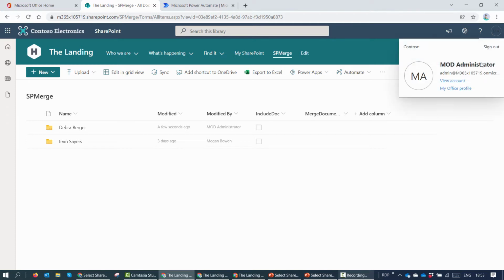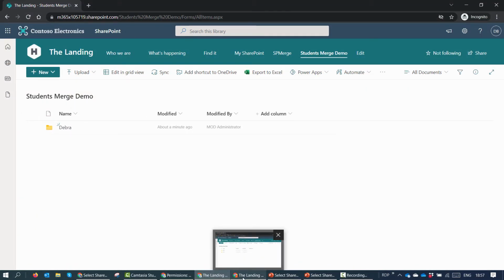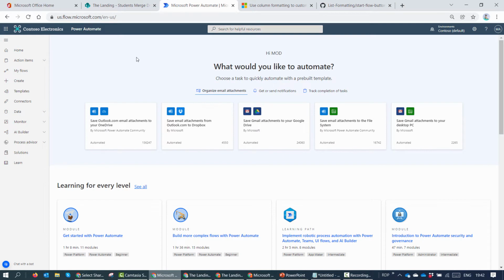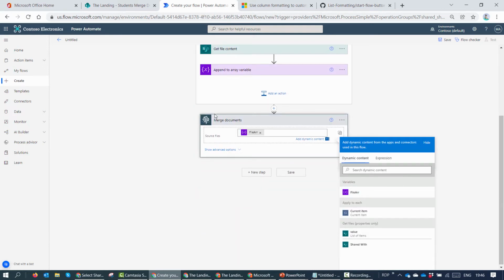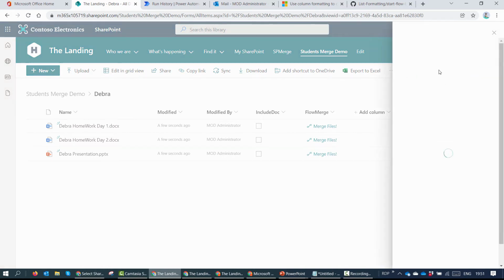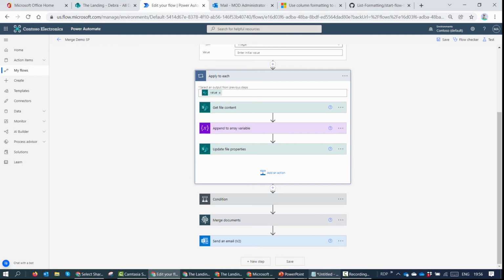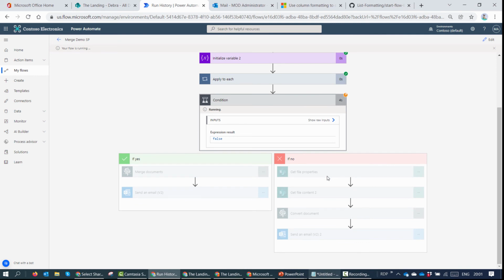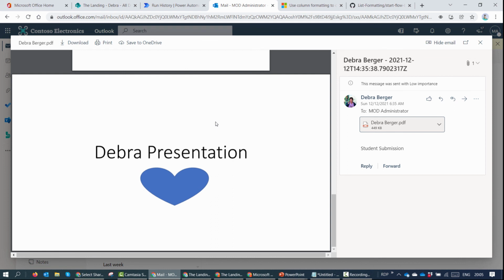Select SharePoint files and merge into single PDF using Power Automate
In this video tutorial, we will use SharePoint Column Formatting and Muhimbi PDF Converter Online to Merge Multiple Files into a Single PDF and send it using Power Automate.

★ DamoBird365 - Video Tutorials - Easily select list items or documents from a library and send via Email using Power Automate